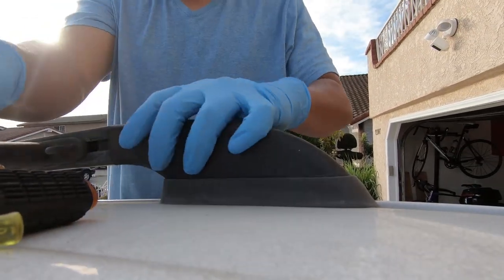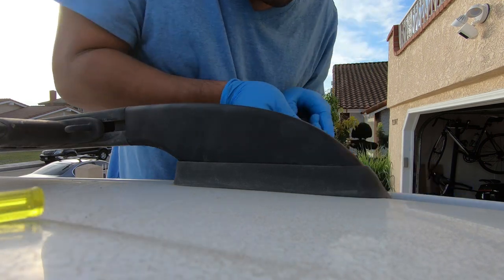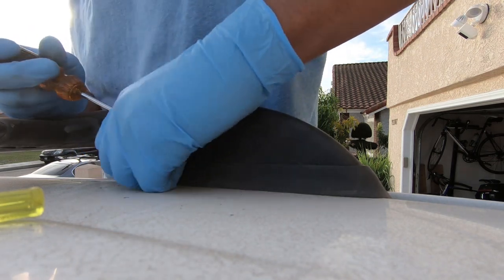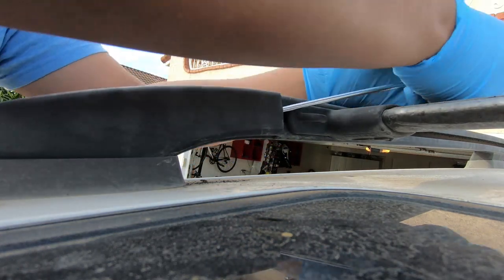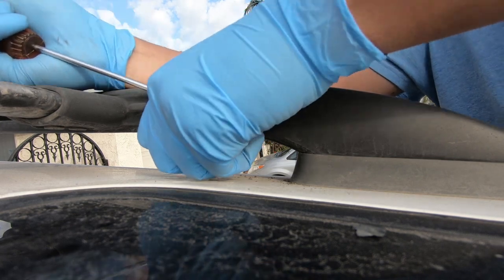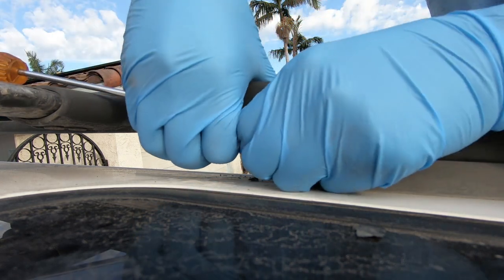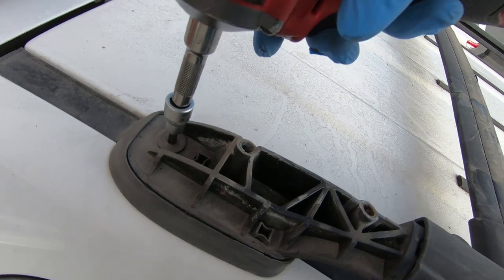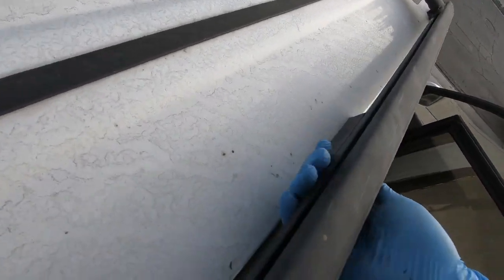Removing factory roof rack on Toyota Land Cruiser 100 LX470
A simple and short video on how I removed the factory roof rack on my 1999 Toyota Landcruiser

The Basics:

The Yakima rack was great, but it was time for something new! but first, we need to remove the factory roof rack. here is a step by step video of me doing just that.

The Problem:

these factory racks are well engineered and are tricky to remove without breaking the covers.

Affected:

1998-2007 Toyota Land Cruisers and Lexus LX470

Solution:

take your time, watch this video.

Repair difficulty:  2/10

Repair time:         1 hour

Tools and Parts:

WORKPRO 13-piece Torx Bit Socket Set T8-T60, S2 Steel

Milwaukee stubby 3/8 impact